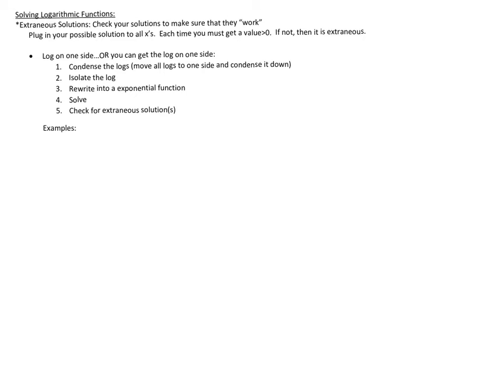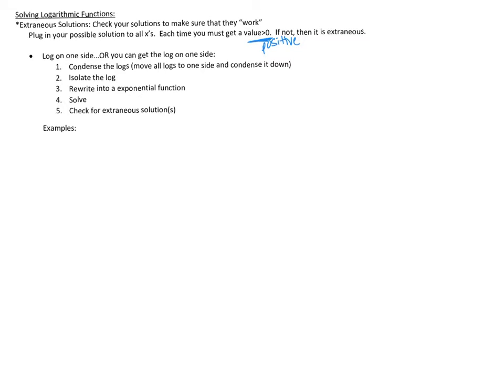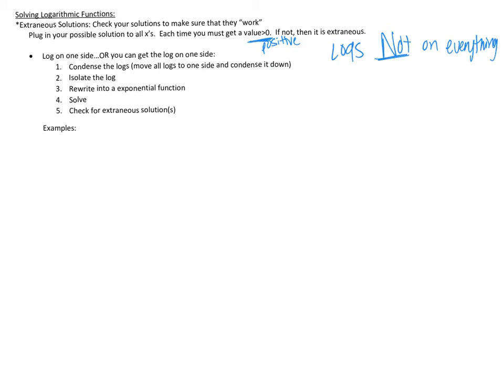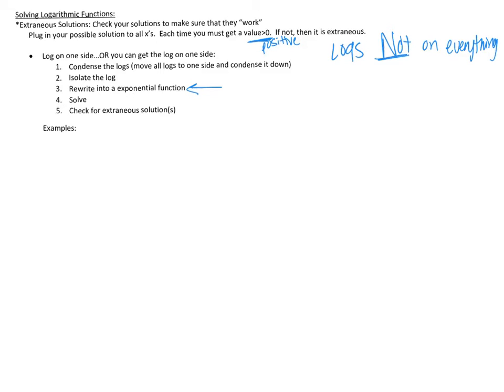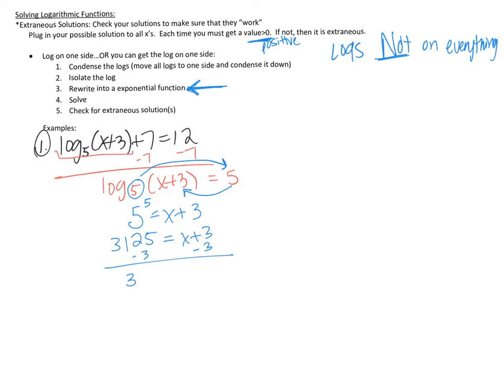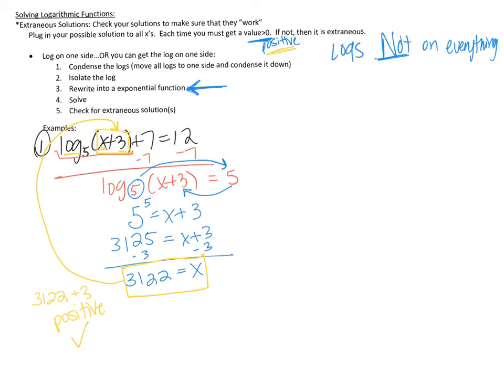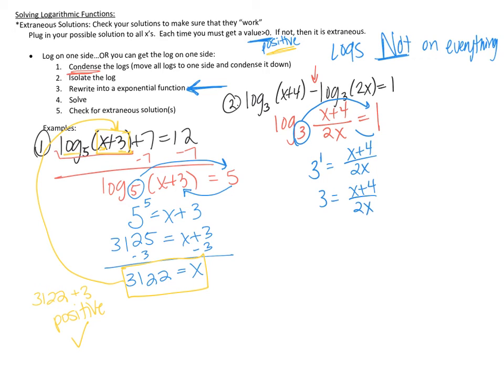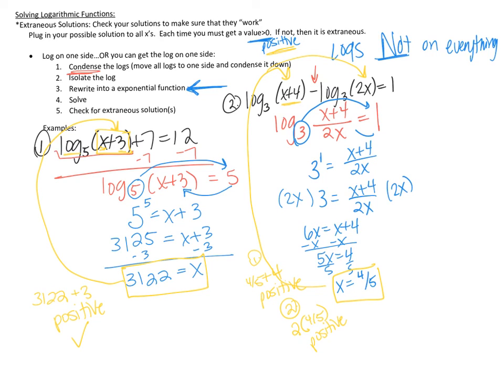Solving Logarithmic Equations